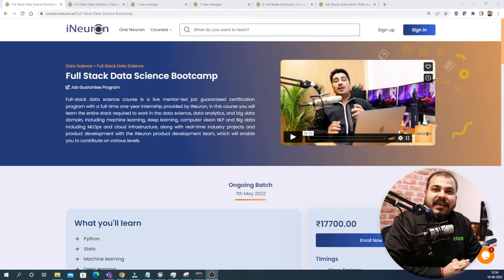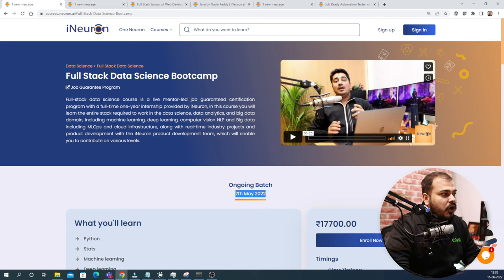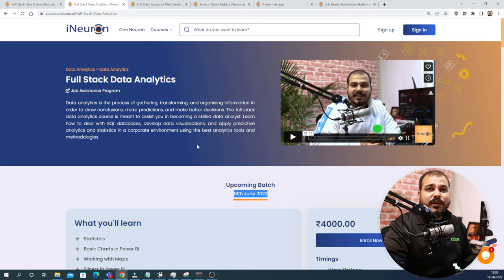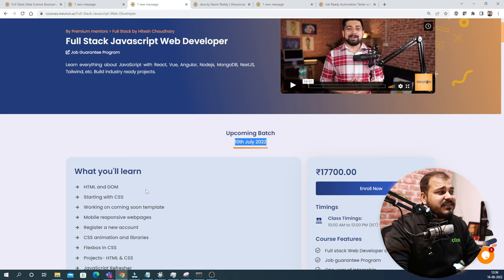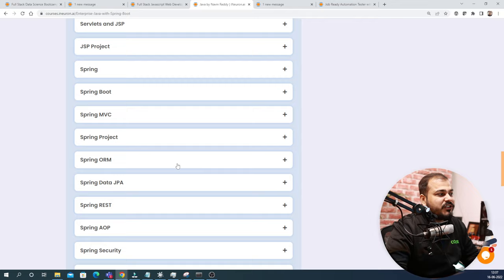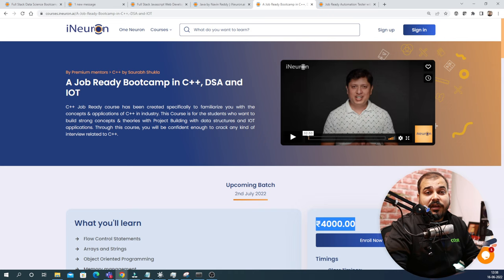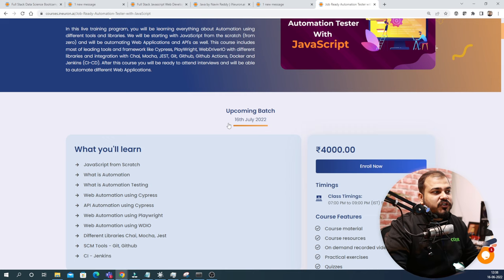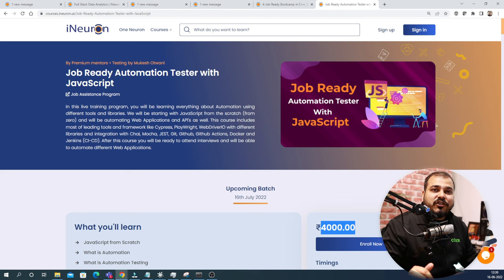Upcoming Affordable Tech Courses